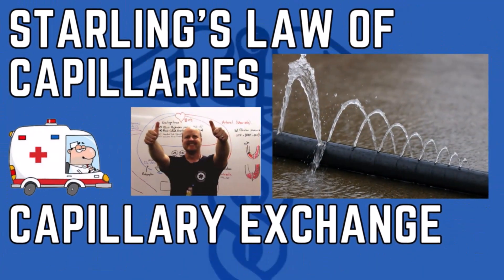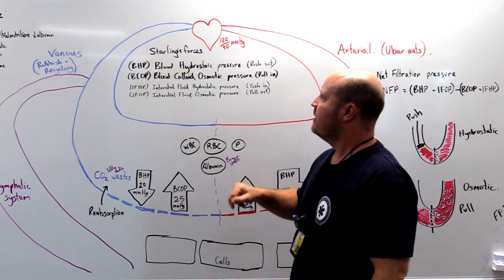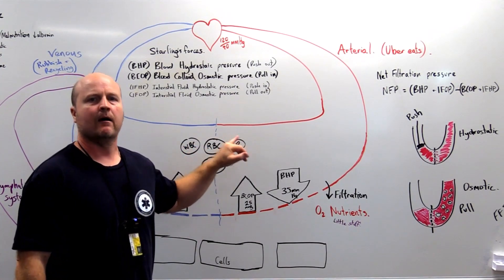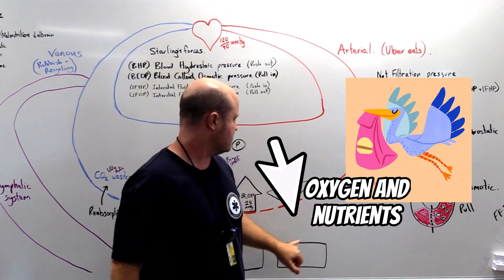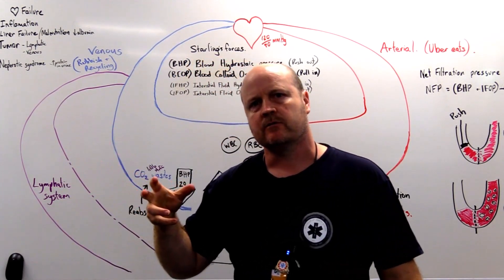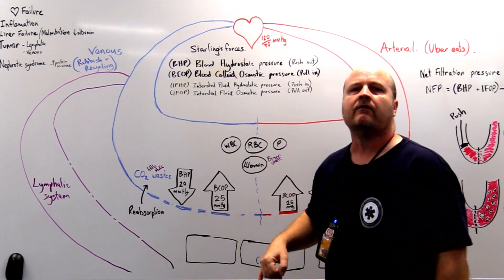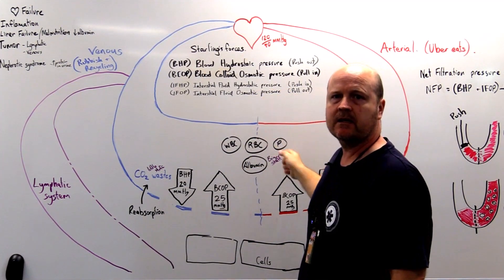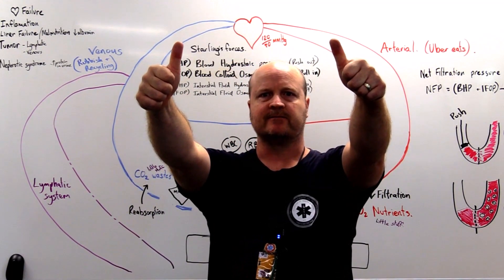Starling's law of capillaries - Capillary exchange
Starling’s Law of Capillaries – Summary
Starling’s Law describes how fluid moves in and out of capillaries based on the balance of hydrostatic and oncotic (osmotic) pressures.

Key Starling Forces:

Capillary Hydrostatic Pressure | Pc | Pushes fluid out of the capillary into tissues
Interstitial Hydrostatic Pressure | Pi | Pushes fluid into the capillary (usually negligible)
Capillary Oncotic Pressure | πc | Pulls fluid into the capillary (due to plasma proteins like albumin)
Interstitial Oncotic Pressure | πi | Pulls fluid out of the capillary (usually low)

Net Filtration Pressure (NFP):
{NFP} = (P_c - P_i) - (\pi_c - \pi_i)

Positive NFP (arterial end) → Filtration (fluid leaves capillary)
Negative NFP (venous end) → Reabsorption (fluid enters capillary)

ApproximateTypical Values Table (mmHg):

| Pc (Capillary Hydrostatic) |Arterial End ~35 |Venous End ~15 |
| Pi (Interstitial Hydrostatic) |Arterial End ~0 |Venous End ~0 |
| πc (Capillary Oncotic) |Arterial End ~25 |Venous End ~25 |
| πi (Interstitial Oncotic) |Arterial End ~1 |Venous End ~1 |

NFP Arterial: (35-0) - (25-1) = 11 mmHg (Filtration)
NFP Venous: (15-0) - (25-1) = -9 mmHg (Reabsorption)